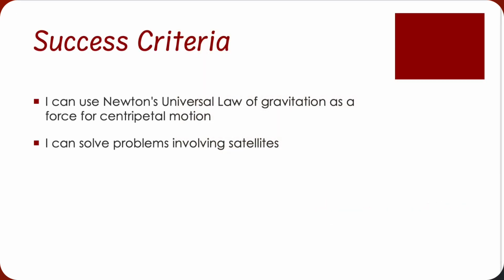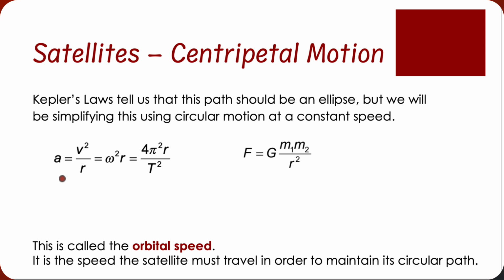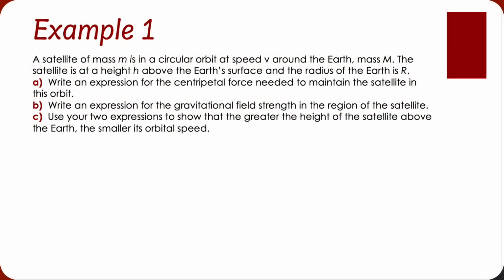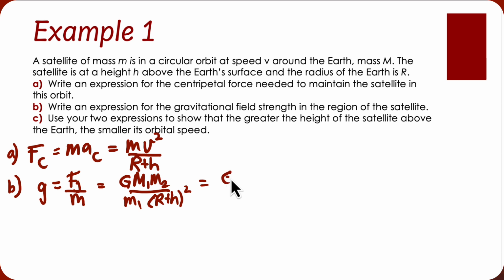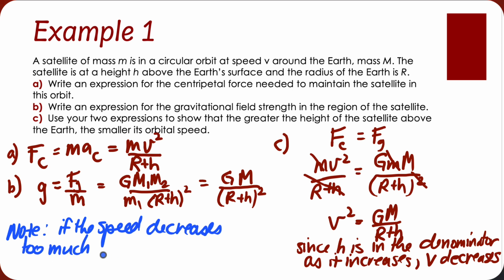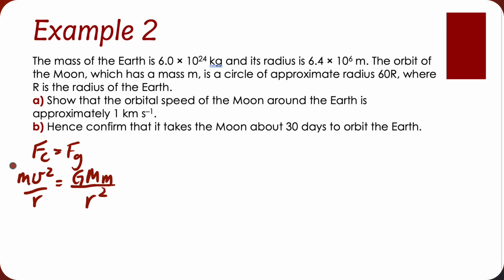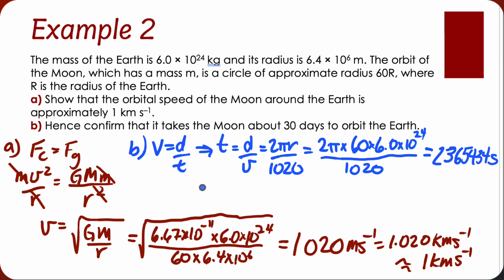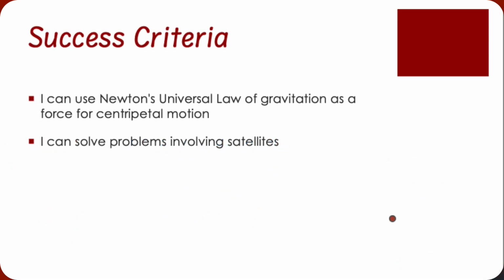Orbital Motion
In this video, I will go through how to calculate the orbital speed and period for a satellite.  It starts with the theory and then there are 2 worked examples using centripetal force and the Universal gravitation equation.  This is part of the International Baccalaureate and is relevant to both SL and HL students.